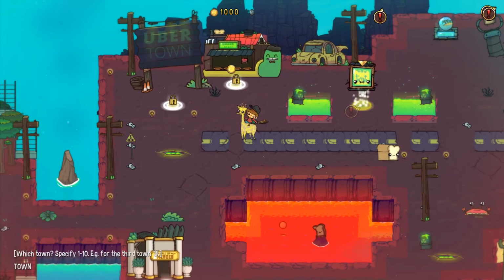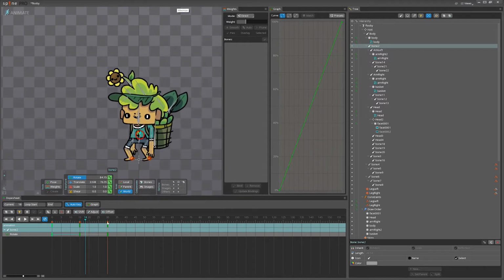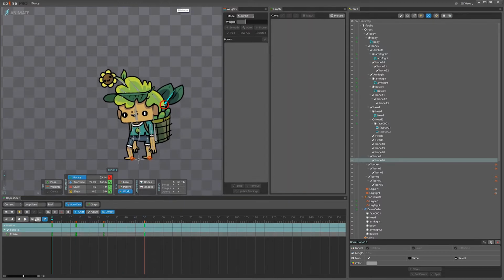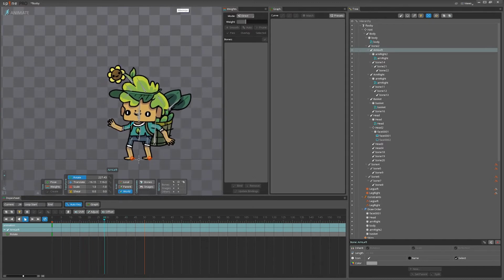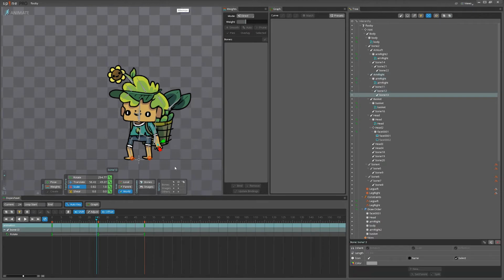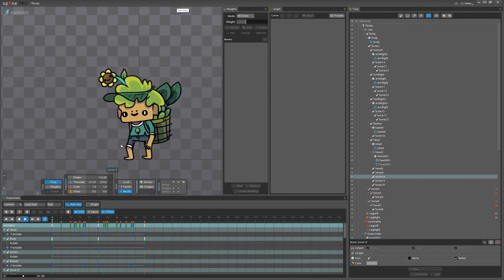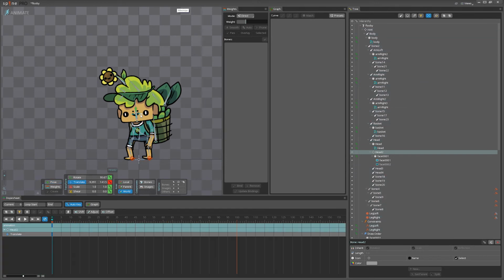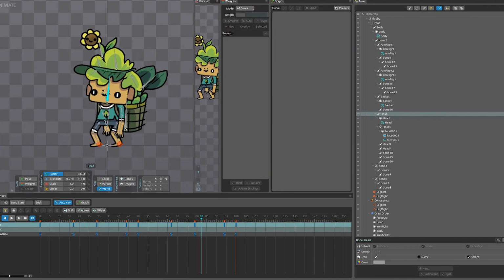Spine Animation Essentials; The Adventure Pals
Jump in as animate an idle animation for flooby our fun-filled character for The Adventure Pals. We'll utilise a few common techniques of animation such as secondary animation, squash and stretch and timing for our 2d game character.